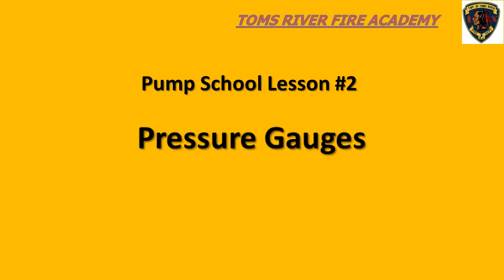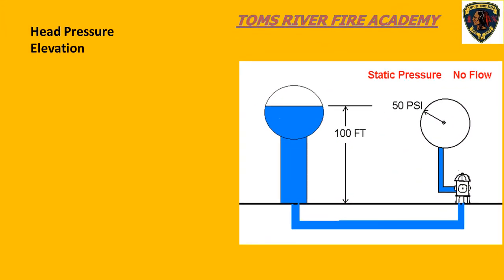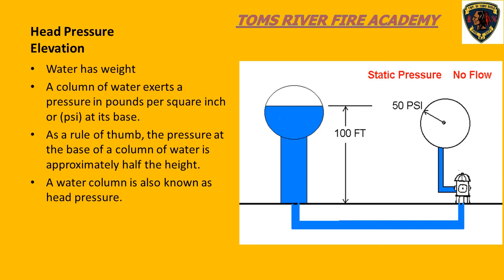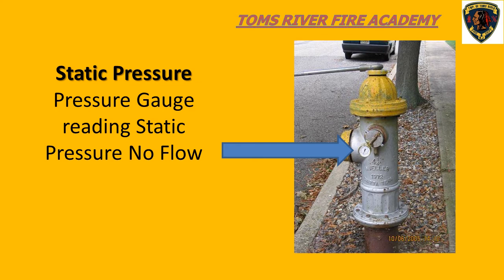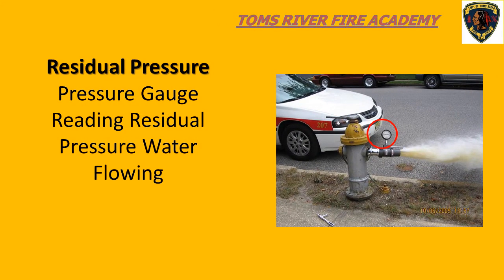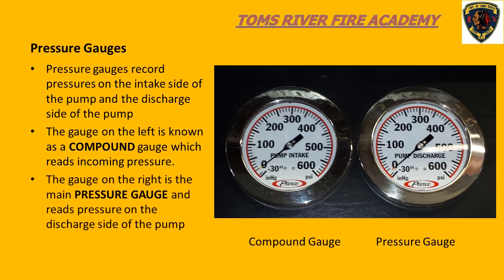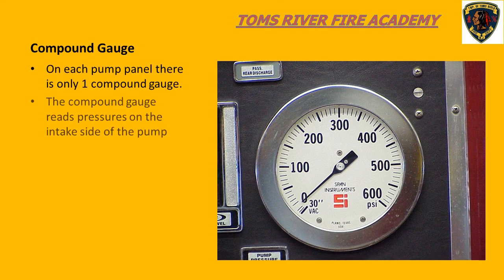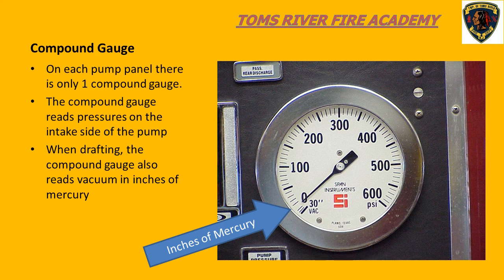Pump Operations Lesson #2 Pressure Gauges